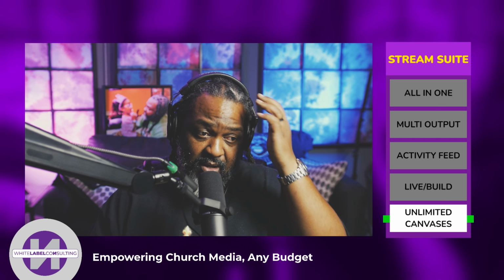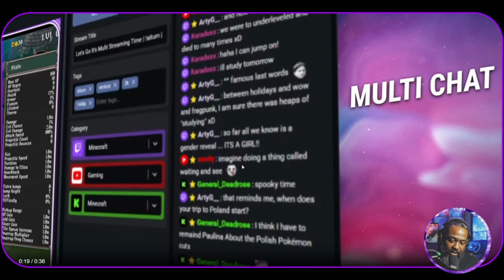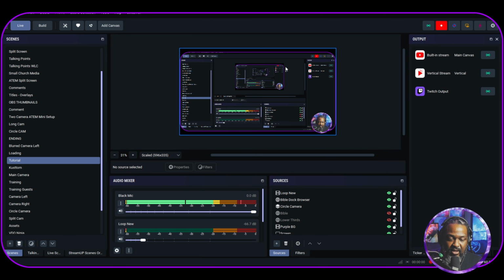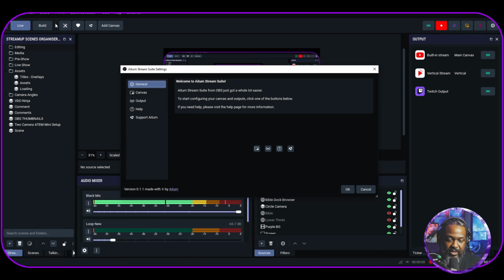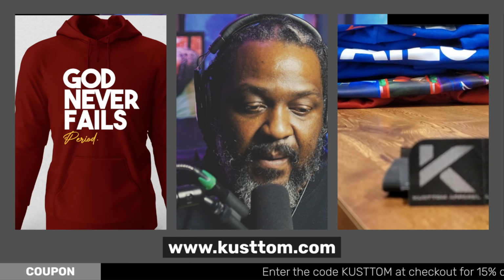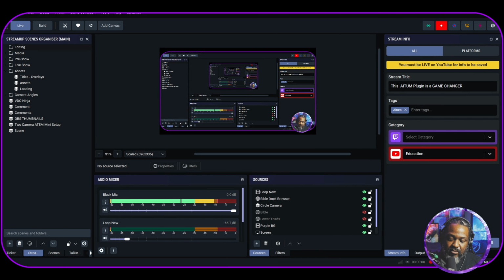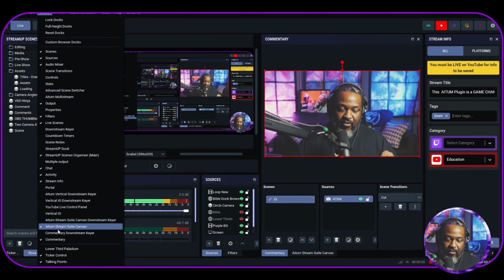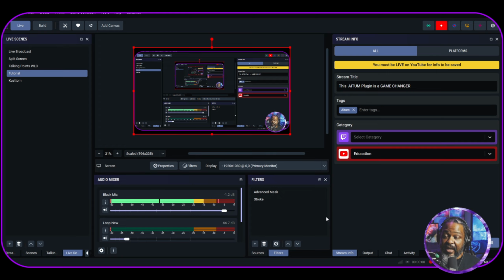This FREE OBS Plugin Just KILLED StreamYard & Ecamm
💥 THE STREAMING GAME JUST CHANGED FOR THE BETTER💥

I just tested Aitum Stream Suite - and I'm SHOCKED this is completely FREE. We're talking multi-canvas streaming, unified chat management, activity feeds, AND simultaneous multi-platform broadcasting from ONE copy of OBS.

🔥 What makes this INSANE:
✅ Stream to Twitch, YouTube, TikTok, Facebook, Kick simultaneously
✅ Multi-chat integration (no more juggling windows)
✅ Multi-activity feed built-in
✅ Manage stream titles & categories from ONE dashboard
✅ Different resolutions per platform (4K YouTube, 720p Twitch)
✅ Separate audio tracks to different platforms
✅ Vertical + horizontal streaming side-by-side
💰 THE KICKER? Zero monthly fees. No cloud encoding middleman. No per-platform charges.
StreamYard charges $25-$50/month. Ecamm Live is $40/month. Restream wants $20+/month. Aitum Stream Suite? $0.
Once they fully develop this suite, StreamYard and Ecamm might have serious competition on their hands. This could be the future of multi-platform streaming.
⏱️ TIMESTAMPS:
[Your timestamps here]

Audio Technica 2020 | | 0:00

Sound Cards Featured
Focusrite 2i2

Camera Setup
「📸Lumix G7
「📸Lumix GH4
「📸Lumix GH5s